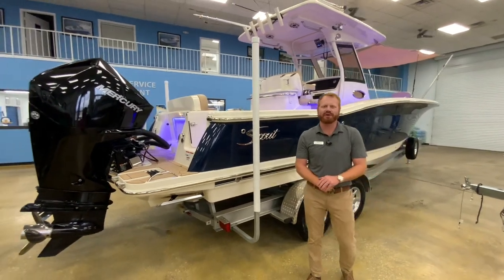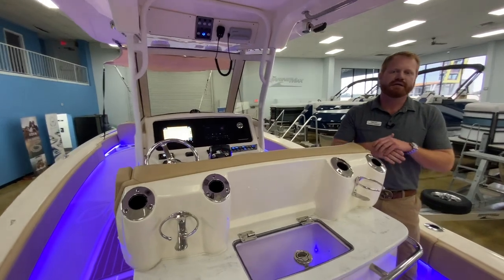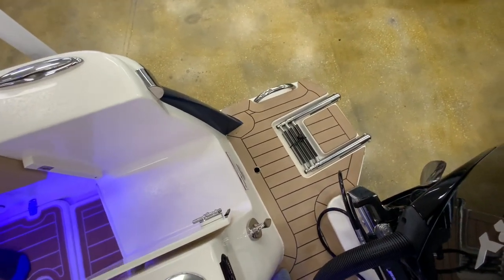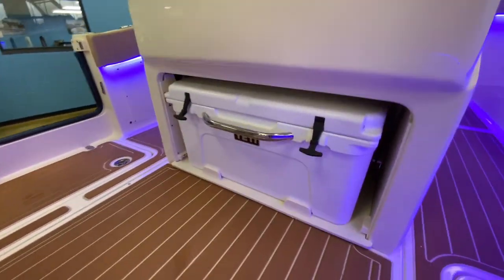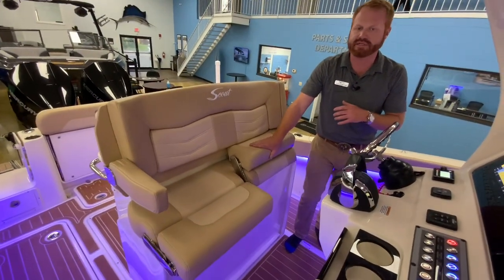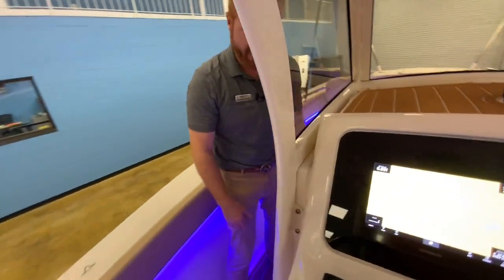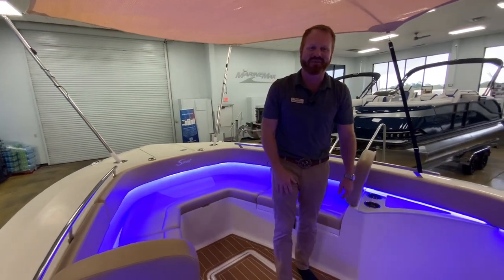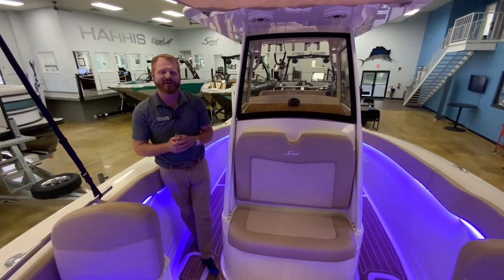2022 Scout 277 LXF walkthrough at MarineMax Orlando